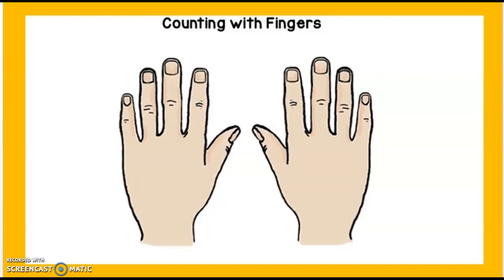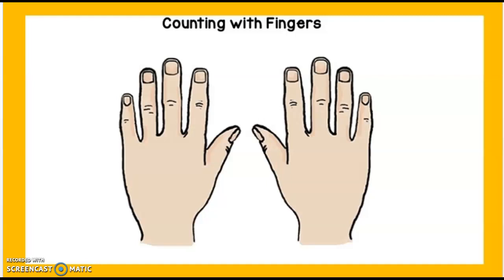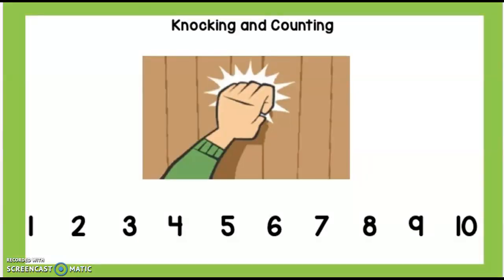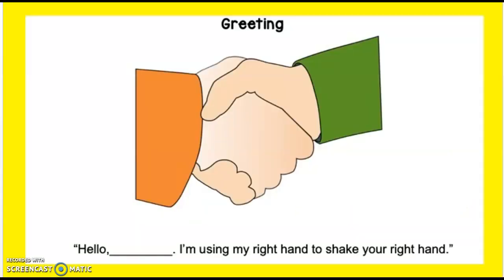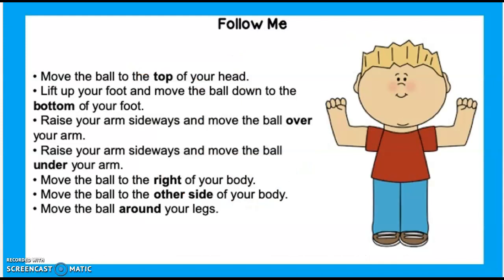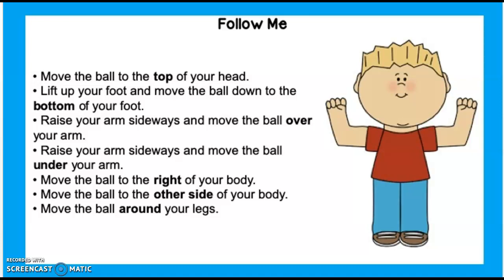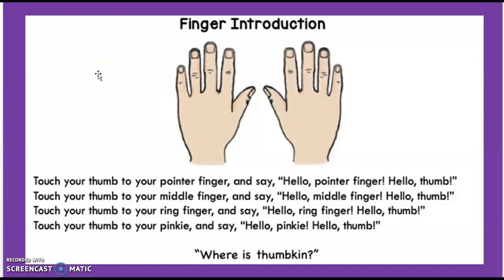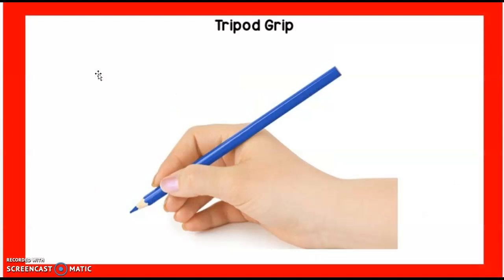CKLA Kindergarten Skills 1 Lesson 2